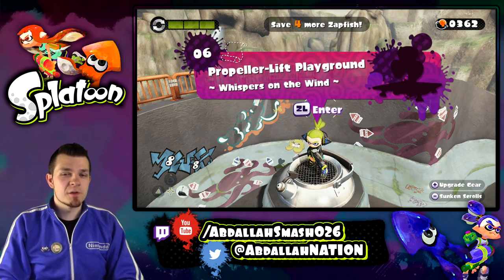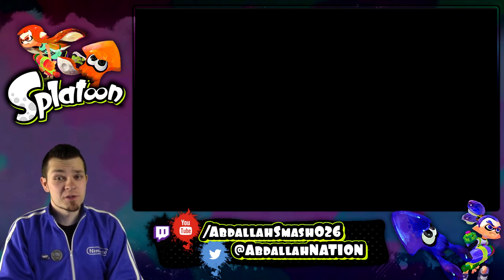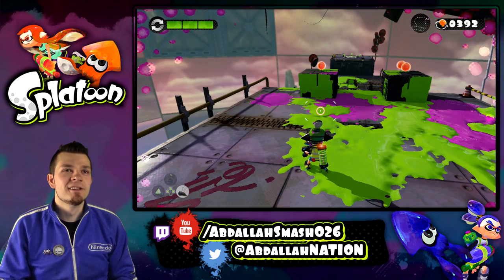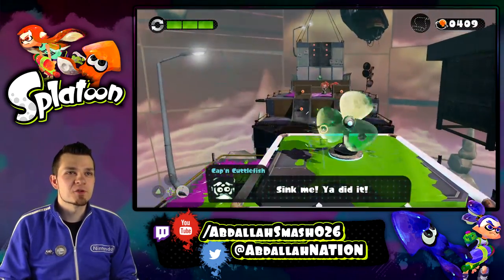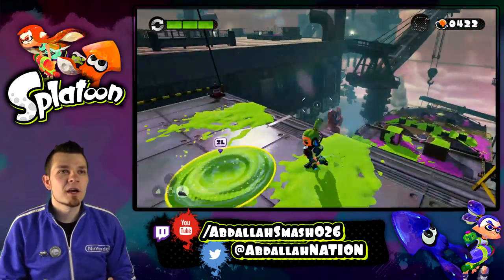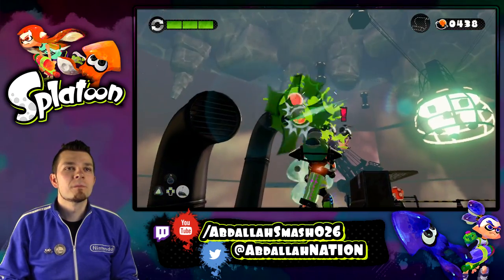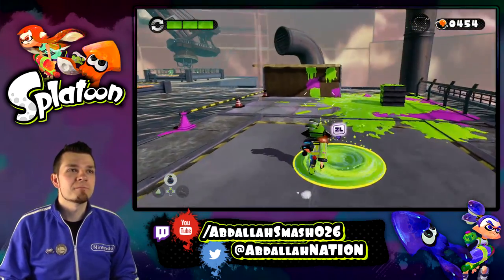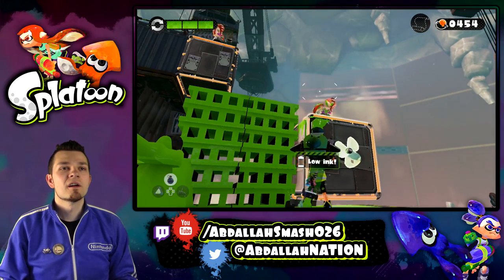Splatoon Part 6 - Octo Valley 06: Propeller-Lift Playground 100% Walkthrough [FaceCam + HD1080p]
Single Player Splatoon Gameplay of Level 06 with finding the Secret Scroll!

2. to increase your odds.
1. Inkling Girl Amiibo (U.S. Version)
2. Inkling Boy Amiibo (U.S. Version)
3. Inkling Squid Amiibo (U.S. Version)
One Grand winner from the Gleam contest will win:
1. One U.S. Copy of Splatoon
2. One Hauppauge HDPVR: Gaming Edition 2
3. One Blue Yeti Mic